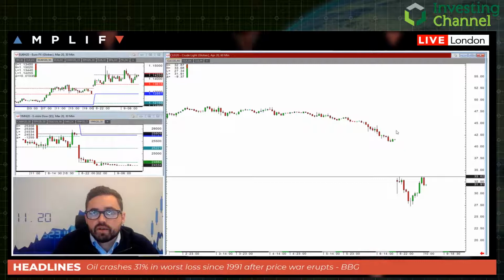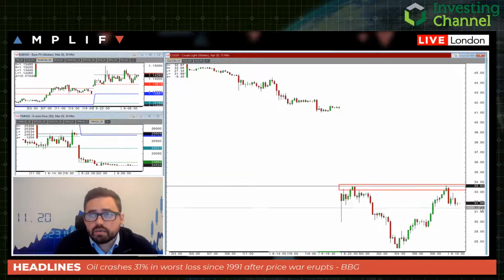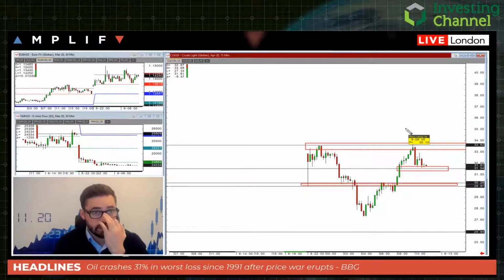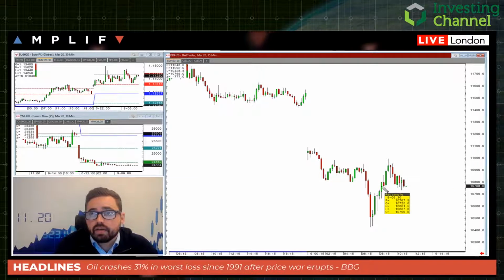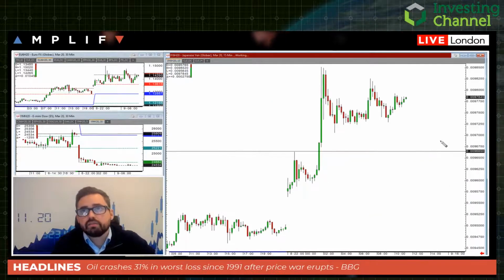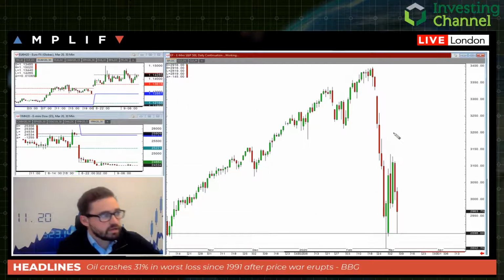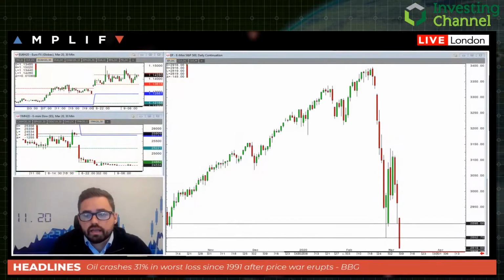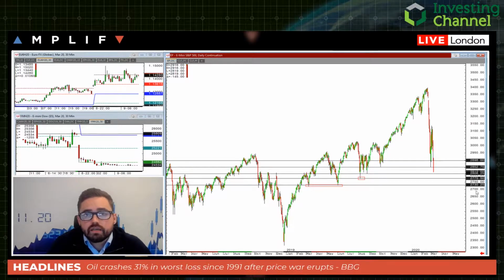Amplify's Daily Trading Update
Sam North takes a look at the charts for the beginning of the week. With Oil crashing, and a very busy week in the markets last week, what can we expect to see over the next five days?